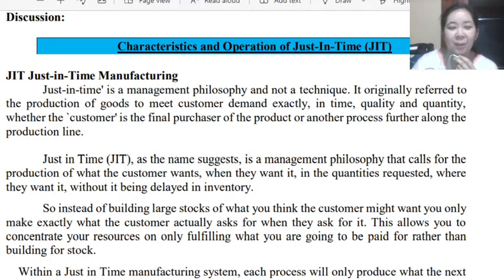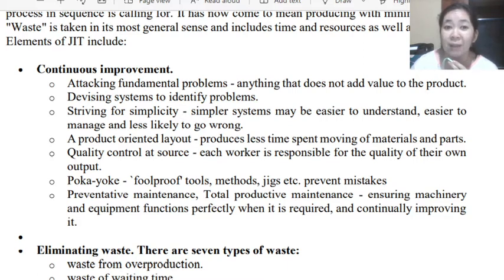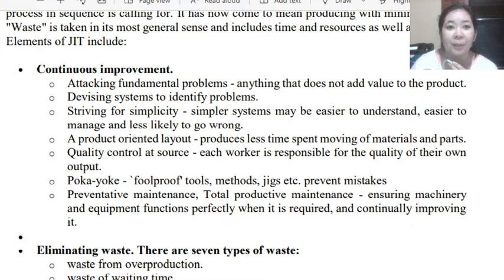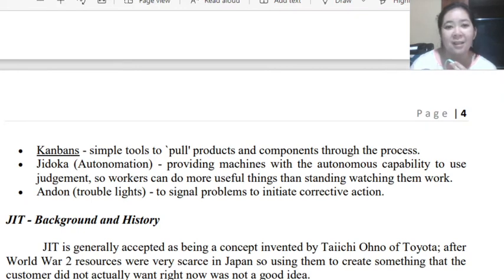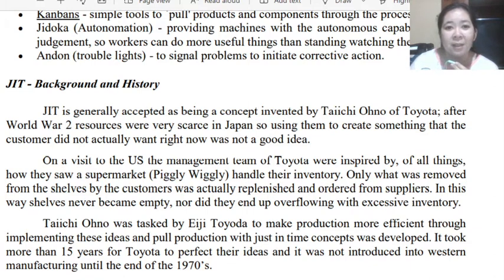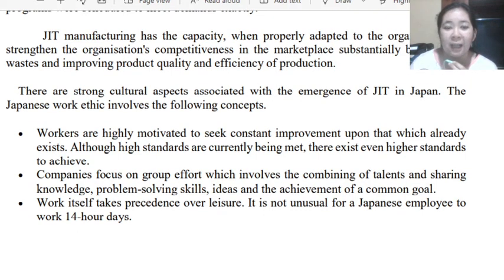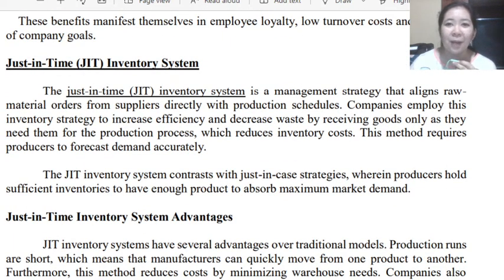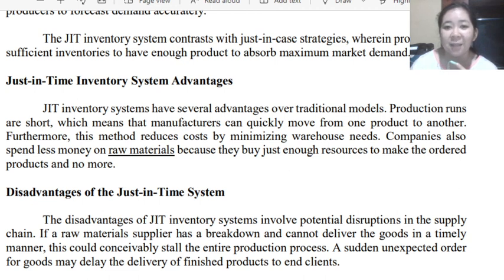JUST IN TIME SYSTEM | Characteristics and Elements